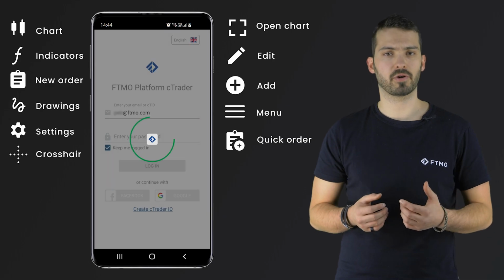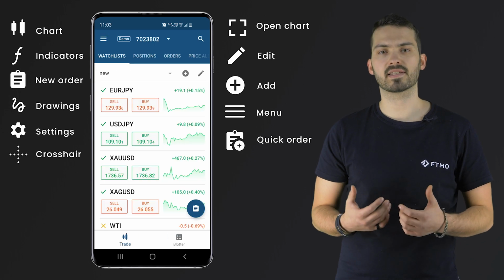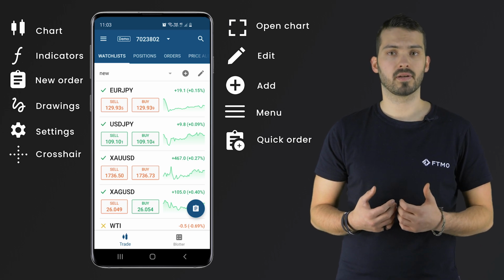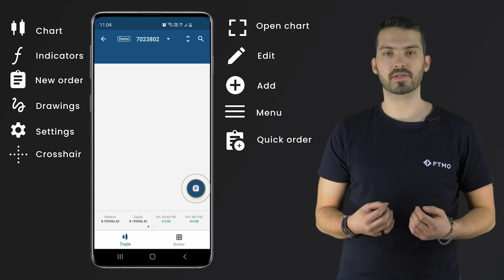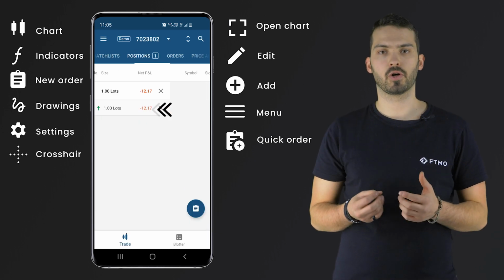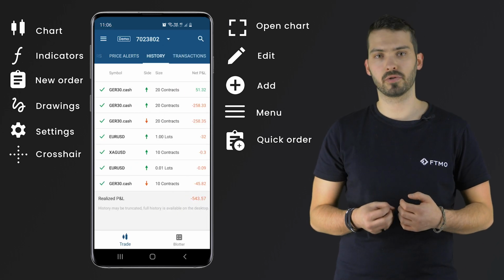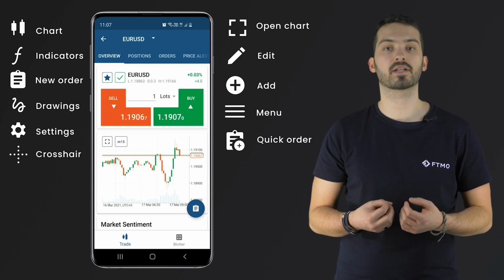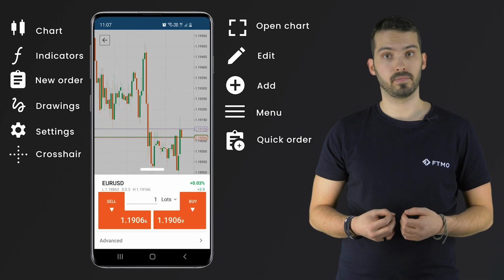cTrader Android Guide | FTMO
In this video, you will learn how to use the cTrader trading platform on your Android phone.